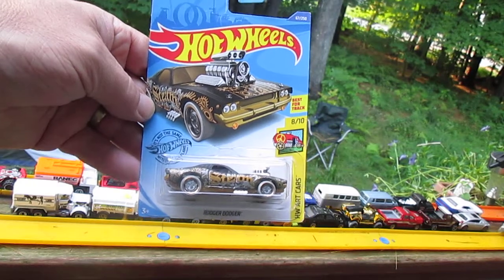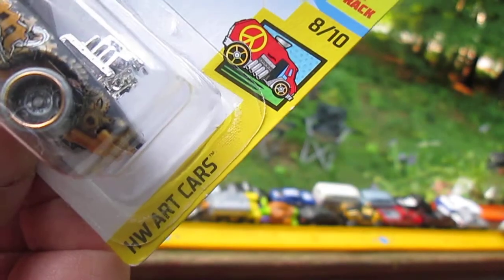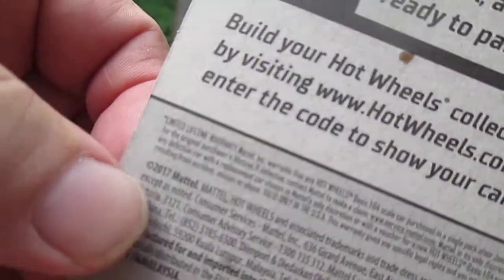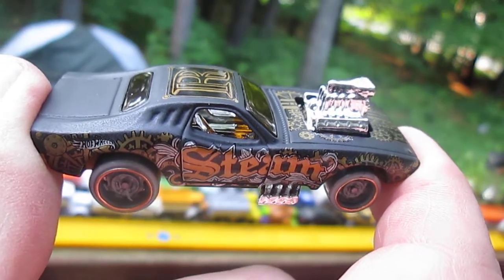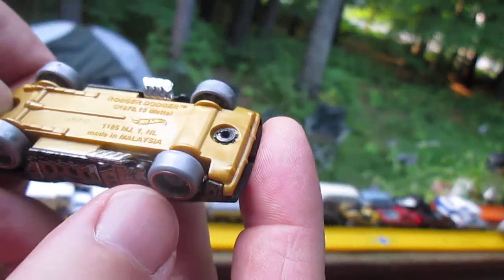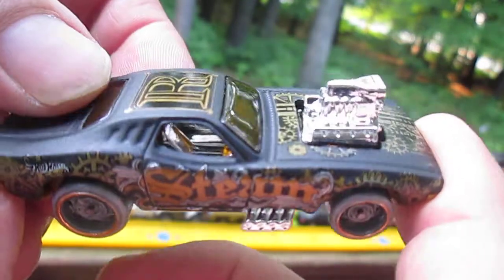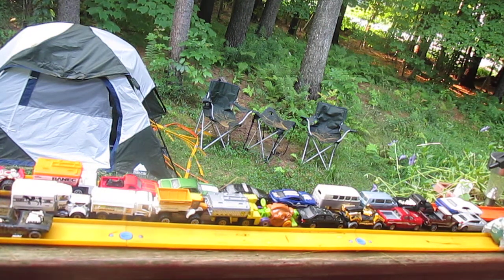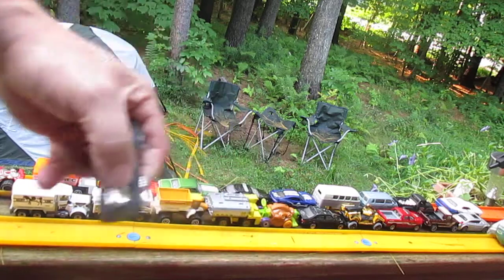Rodger Dodger Steam Punk Hot Wheels Toy Car Unboxing and Review Art Car Series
Today we add another cool HW to the Timmys10again toy collection.